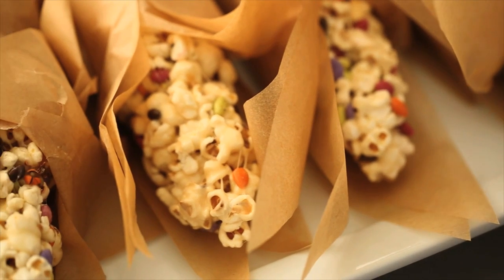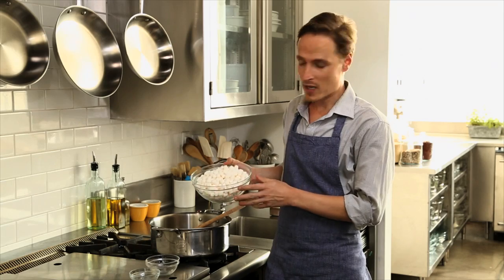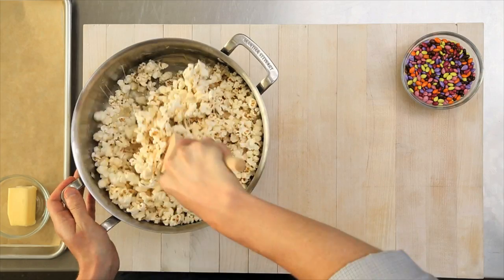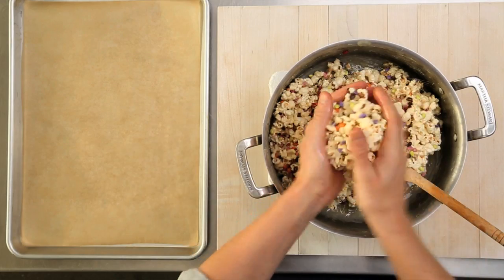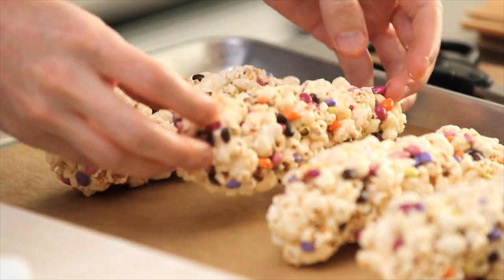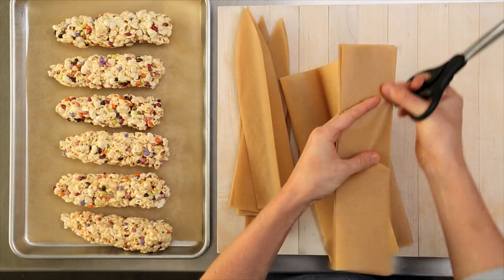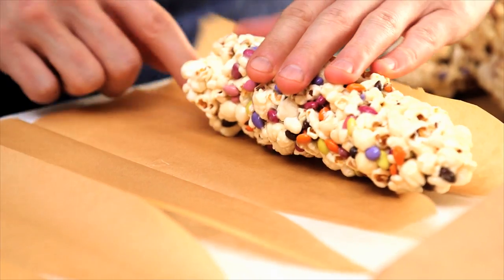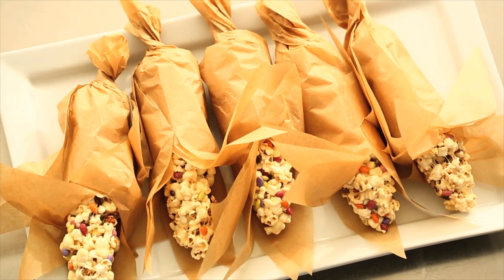Candy Popcorn on the Cob - From the Test Kitchen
Are you looking for a seasonal sweet treat? How about celebrating the season with colorful ears of candied popcorn, reminiscent of Indian corn? You know it's good when the first step is to melt half a stick of unsalted butter ...